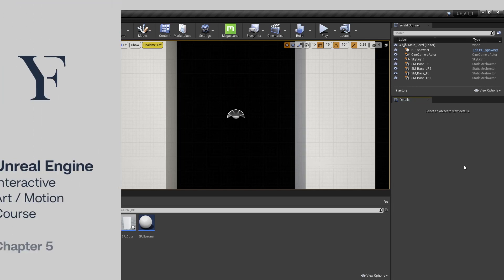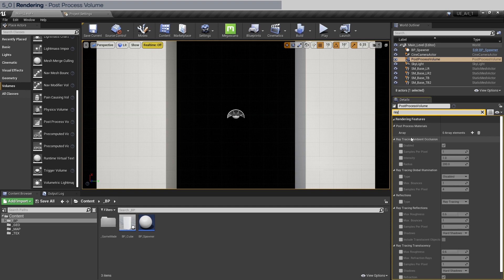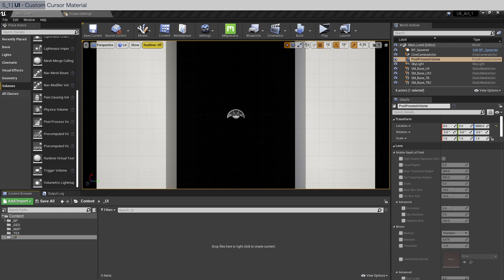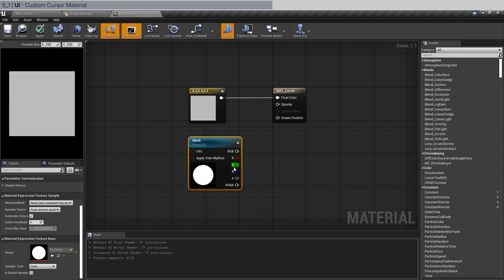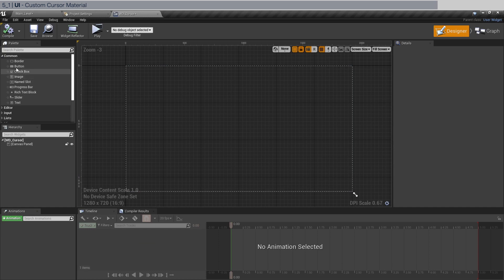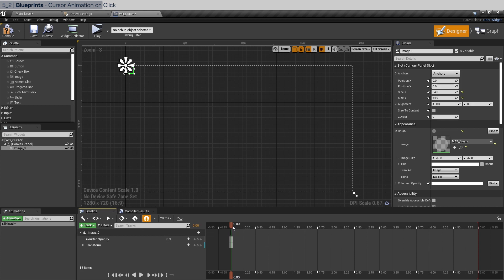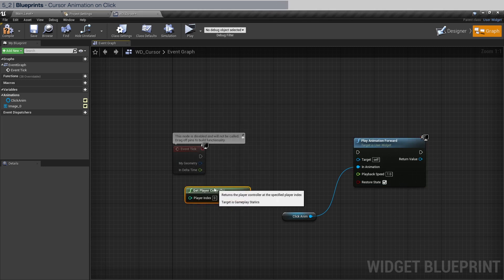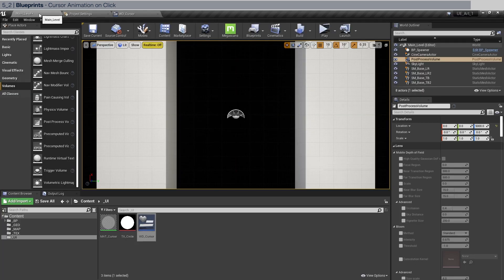Unreal Engine 4 [Course] Real-Time New Media Art / Interactive Art | Ch.5 - Final Touches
This course will teach you how to create an interactive art or motion graphics/design in Unreal Engine with Blueprints & real-time raytracing.

Sub-Chapters:
00:00 | 0. Rendering - Post Process Volume
01:36 | 1. UI - Custom Cursor Material
04:04 | 2. Blueprints - Cursor Animation on Click

Soundtrack by kenja time

#(New Media Art, 3D, Tutorial, UE4 Art, UE5, Course, Beginners, Abstract)